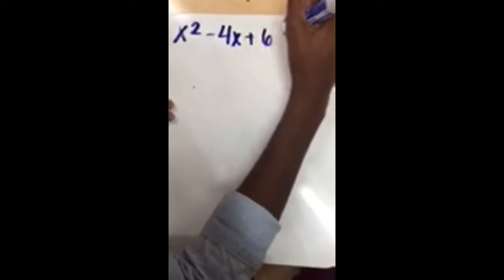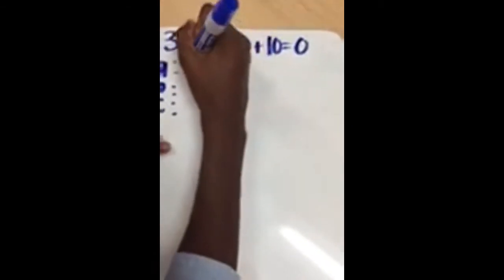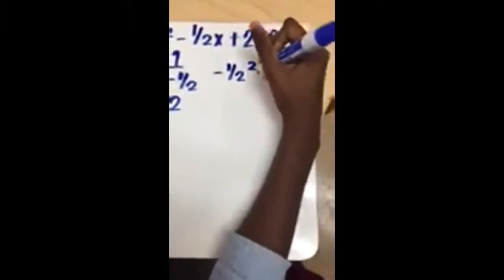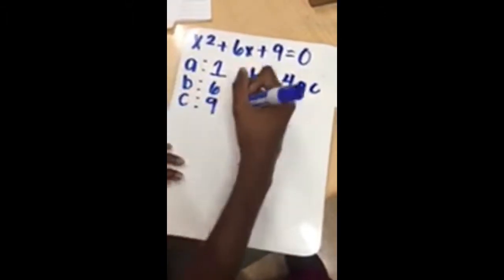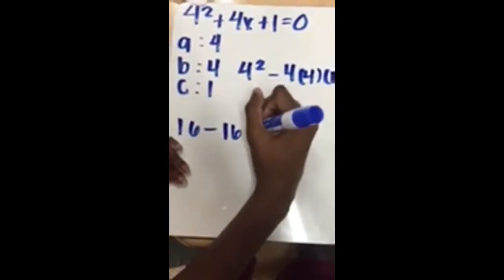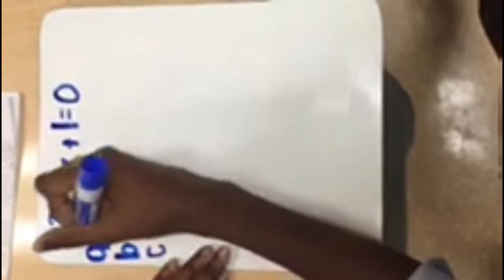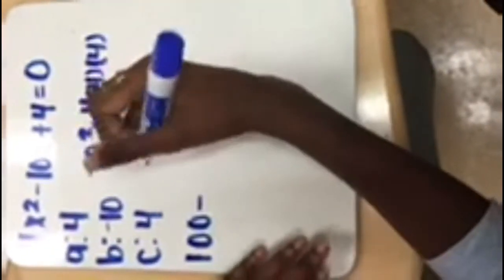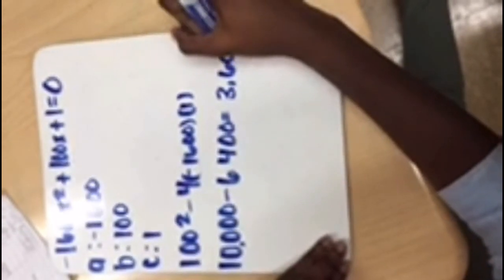Finding the Discriminant